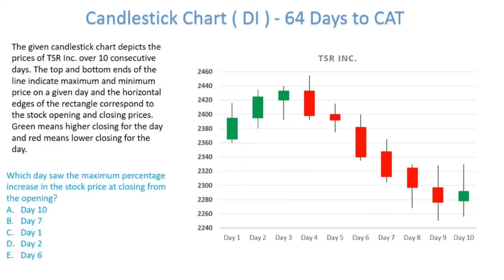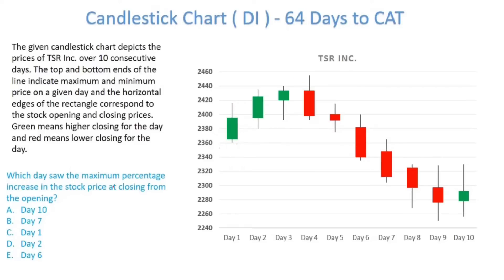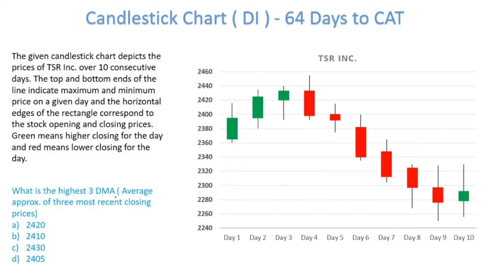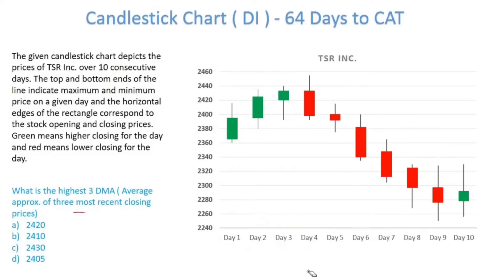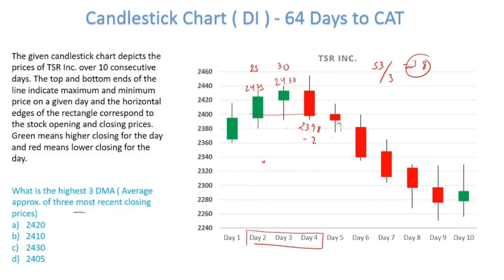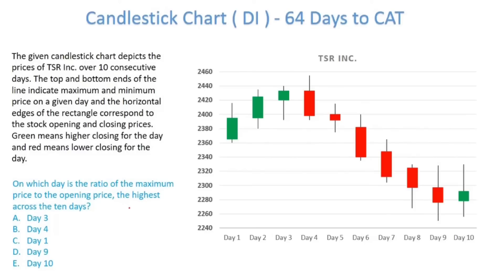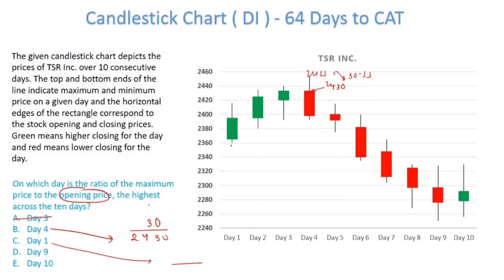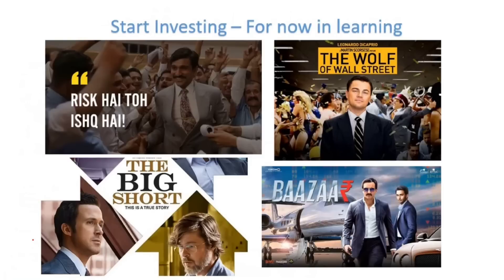Candlestick Chart ( CAT Data Interpretation - Part of XAT previously ) - 90 DAYS TO CAT 22 (Part 27)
" Candlestick Chart " is an interesting way of representing stock movements. We have seen newer ways of data representation like spider chart, radar chart find way to CAT, It's important to focus on these non traditional data charts as well to prepare ourselves mentally. We have seen a similar question in XAT.

In this part we will understand how to read a candlestick chart and will also strengthen our data interpretation skills. This one came with a little delay because of a lot of research time. Hope you learn and enjoy, more sessions coming up, stay glued.